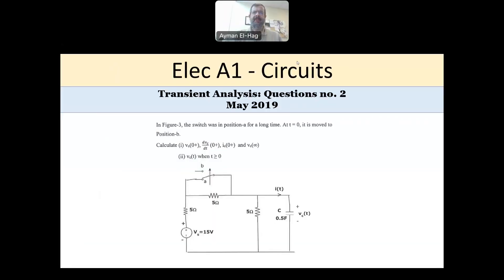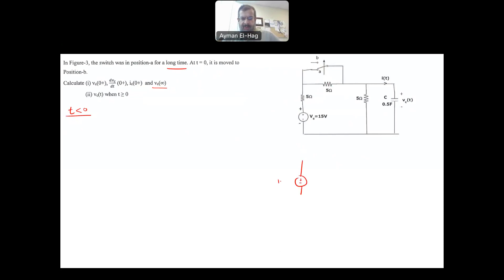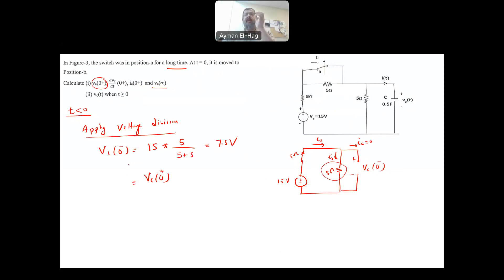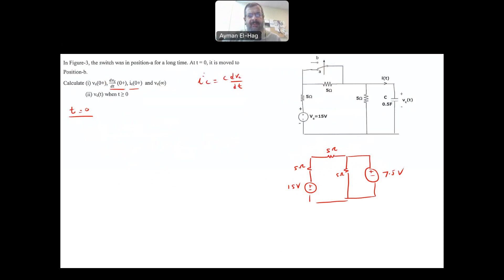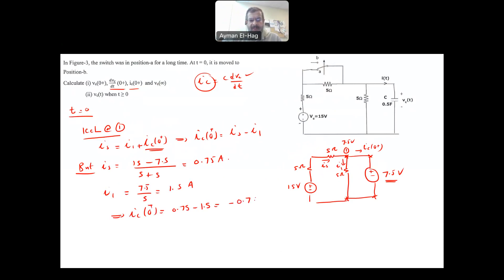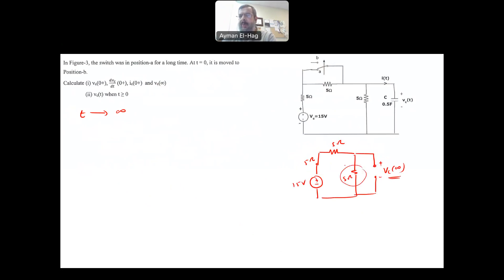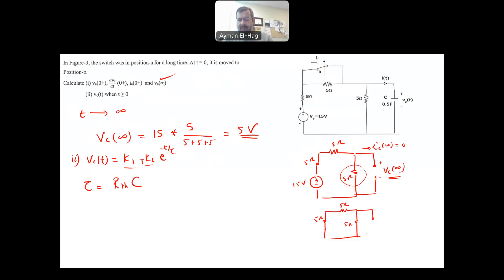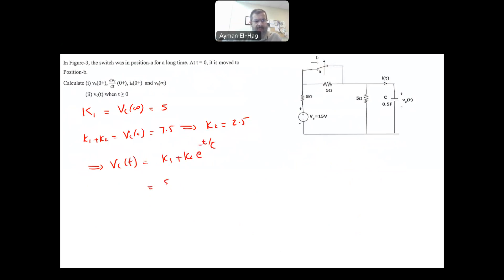PEO solved examples (ELEC A1): Transient analysis Question no. 2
One question from PEO ELEC A1 December 2019 exam. The question is about solving first order transient question using the step by step method.